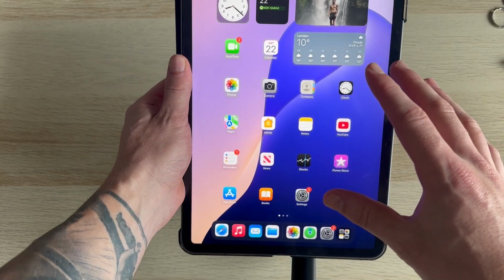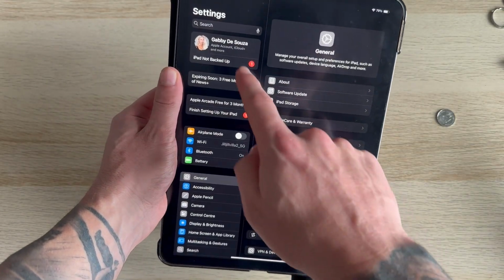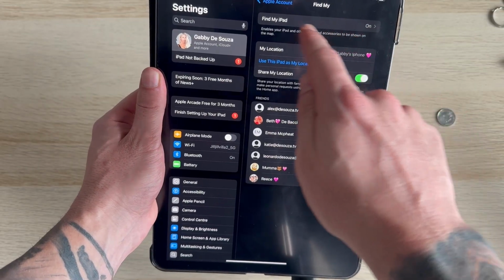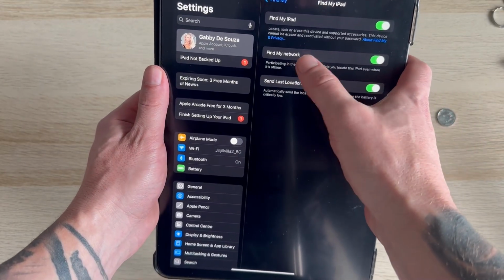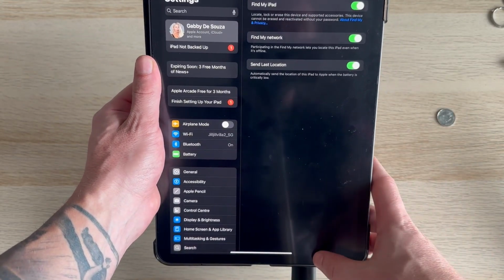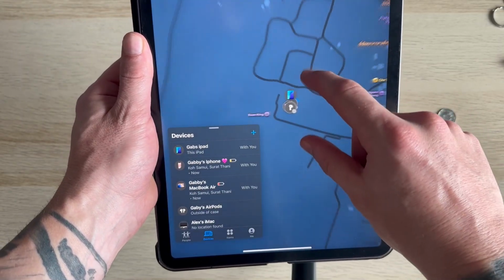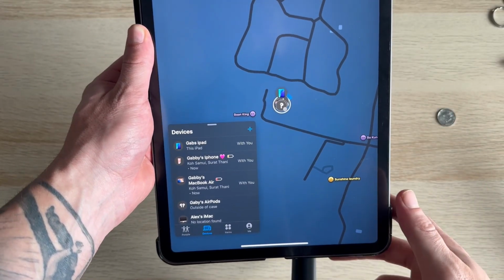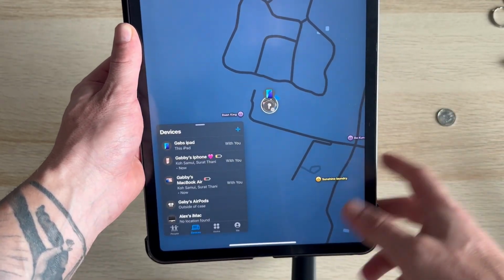How To Add iPad To Find My iPhone (Quick Guide)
In this video, learn how to add your iPad to Find My iPhone in iOS 18 for better security and device tracking. This step-by-step guide will help you link your iPad to Apple’s Find My network, allowing you to locate, lock, or erase your device if it's lost or stolen.